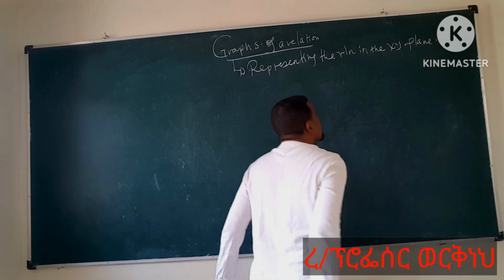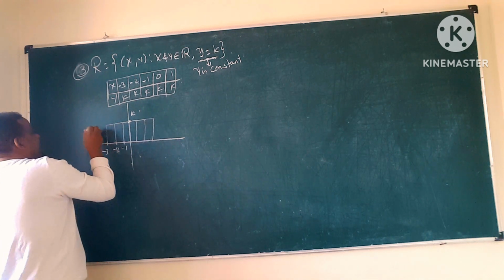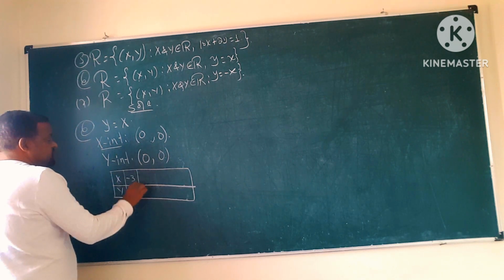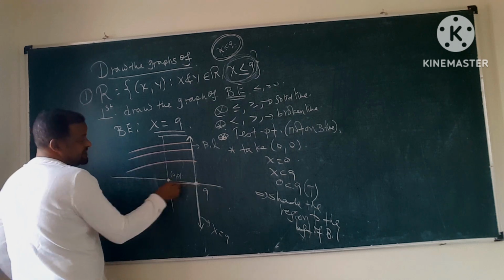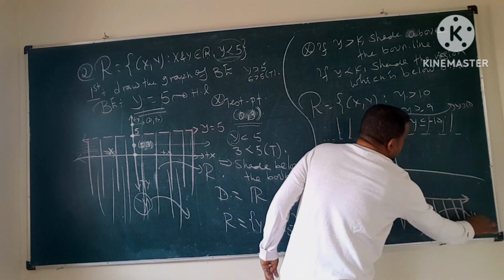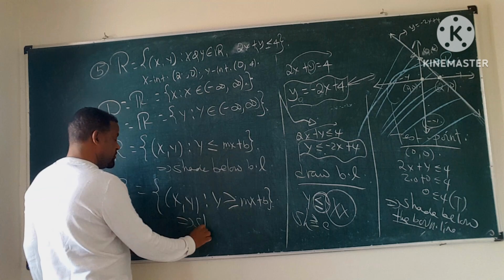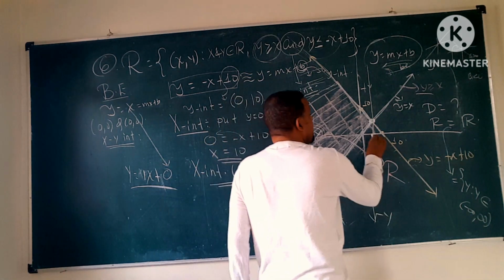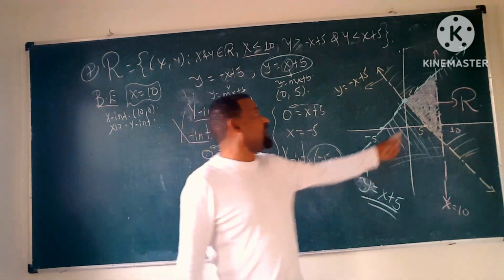Mathematics, Grade 10 Unit 1 Relations & Functions Part 2 Graphs of relations/New Curriculum